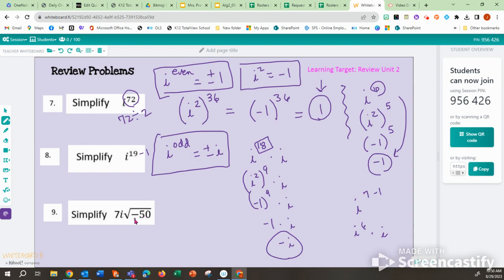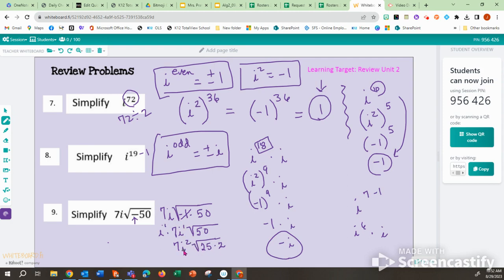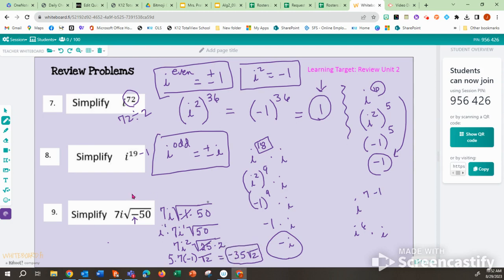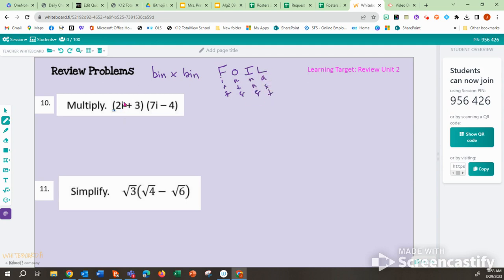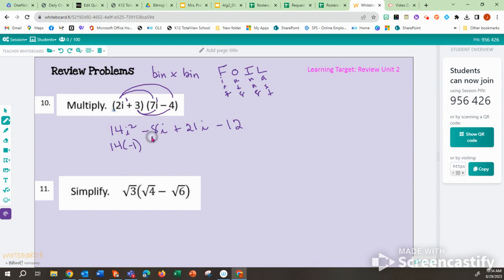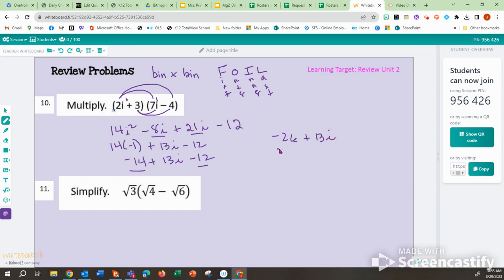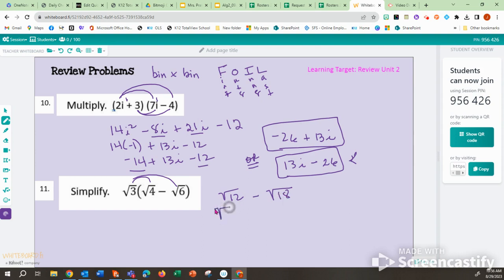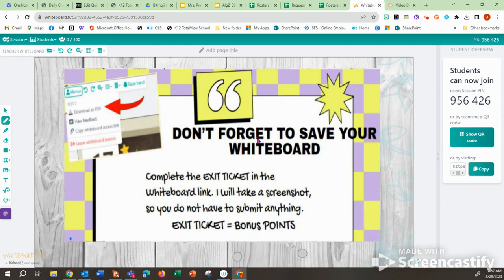Unit 2 Review part 2